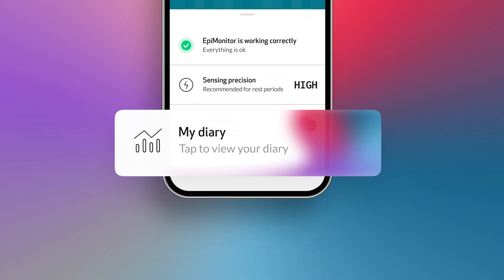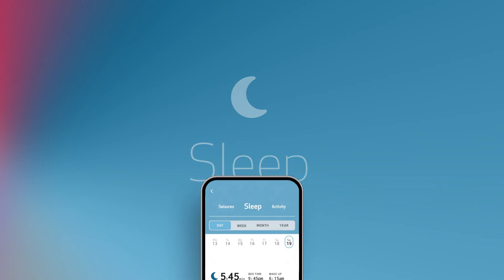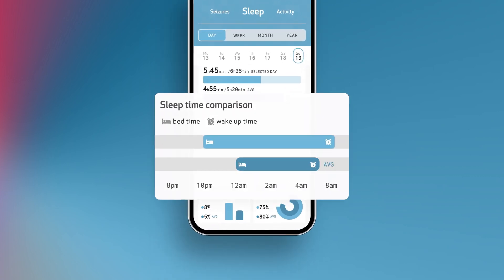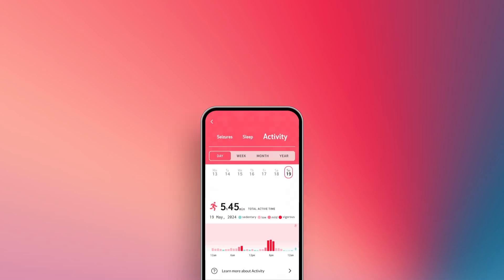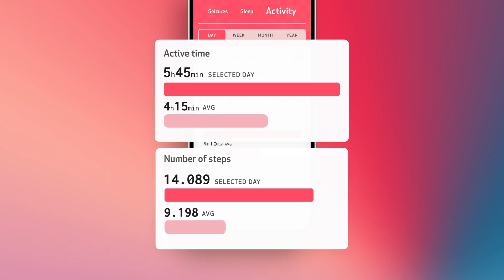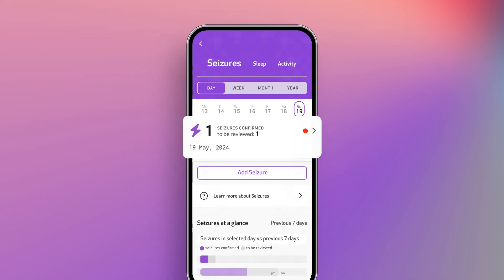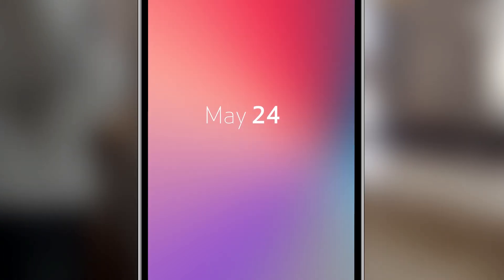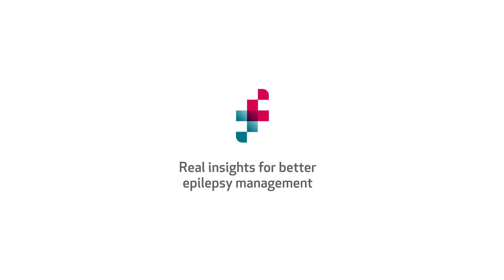EpiMonitor Diary: Real insights for better epilepsy management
The EpiMonitor Diary provides in-depth seizure, sleep, and activity tracking, allowing you to gain deeper insights into your health data for better and more personalized epilepsy management.

With the FDA-cleared EpiMonitor’s capabilities, view your day’s sleep, activity, and seizures in one place. Benefit from comprehensive sleep and activity metrics, and make a day-by-day comparison.

EpiMonitor is an all-in-one wearable solution for epilepsy monitoring, providing real-time alerts when it detects possible seizures, alongside comprehensive health data.